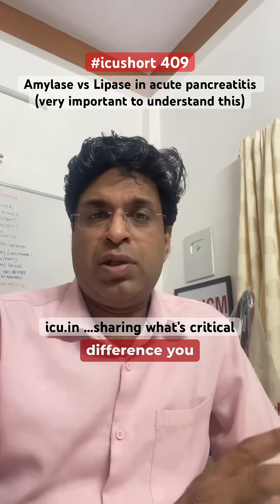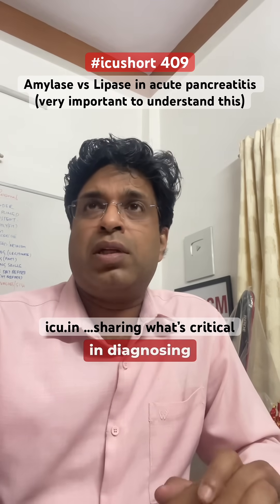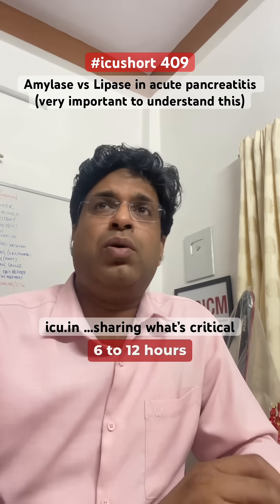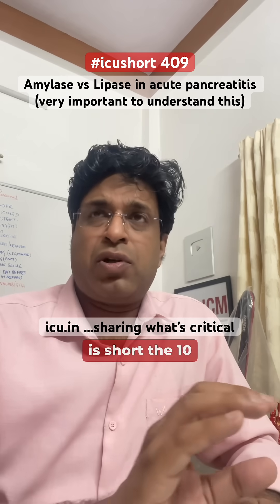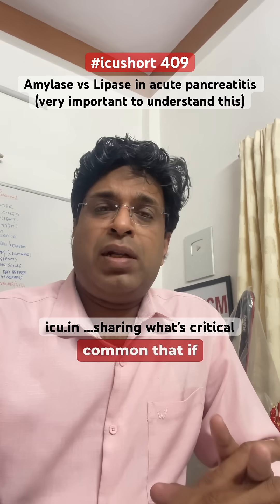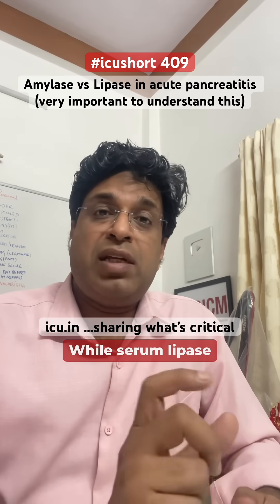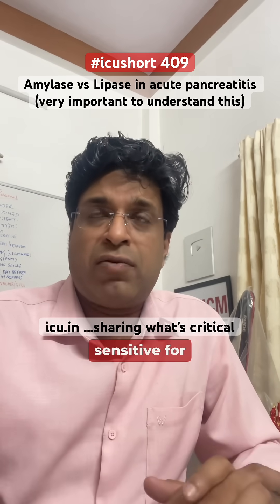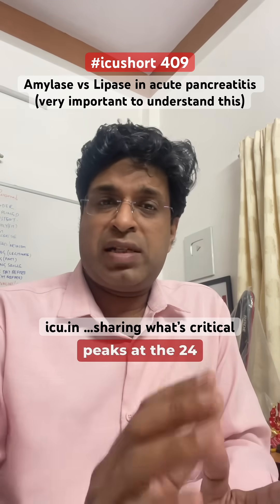icushort 409: Amylase vs Lipase in acute pancreatitis (very important to understand this)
Amylase vs Lipase in acute pancreatitis
(very important to understand this)